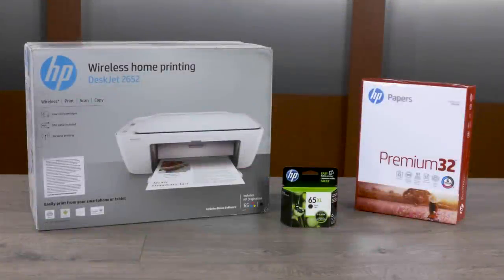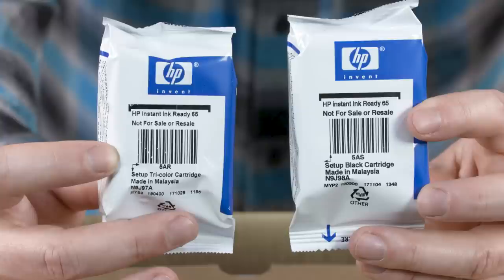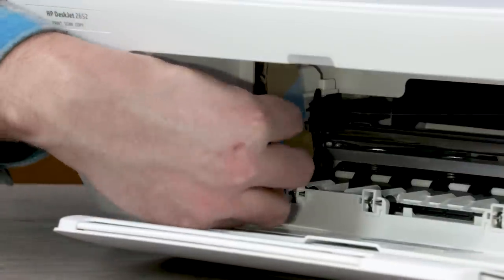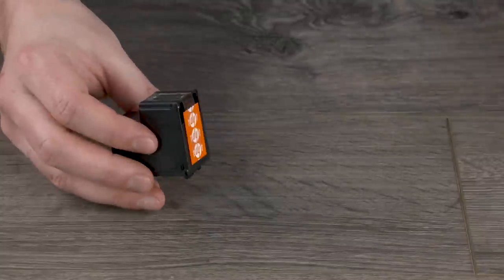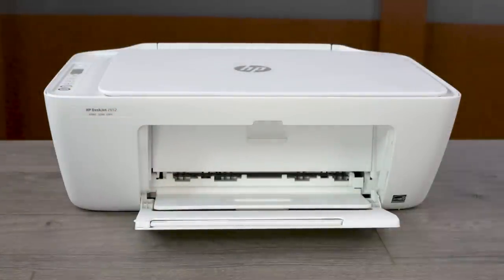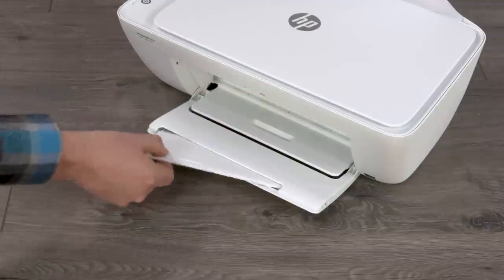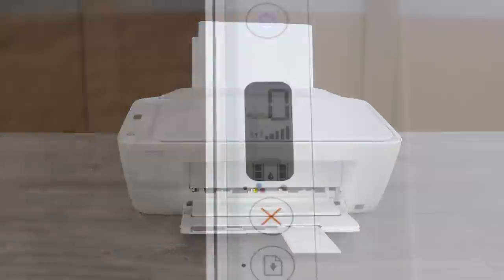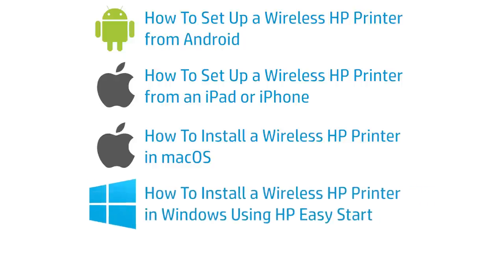Unpack and Set Up the HP DeskJet 2600 All-in-One Printer Series | HP Support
This video shows how to unpack and set up the HP DeskJet 2600 All-in-one printer series. We will unpack all reference material and in-box supplies including the cables and cartridges and then install them the right way to quickly get up and running.

Chapters:
00:00 Introduction
00:13 Open up the box
00:16 Remove documentation, cables, and ink cartridges
00:49 Remove the printer from the box
01:01 Remove packaging and tape from printer
01:29 Prepare power cable, plug into the printer, and power on the printer
01:43 Install ink cartridges
02:36 Load plain white paper and adjust guides
03:08 Print and scan an alignment page
03:51 Prepare for software setup